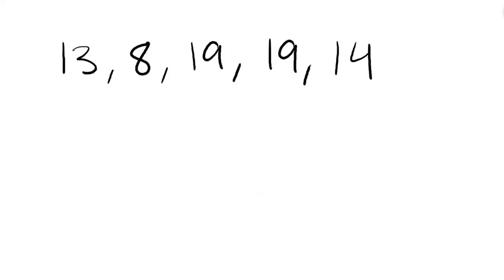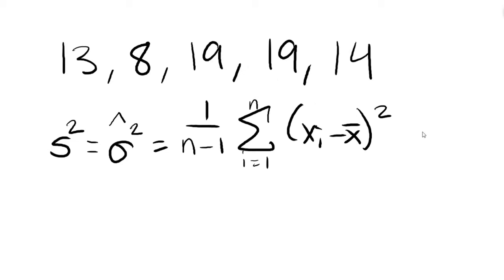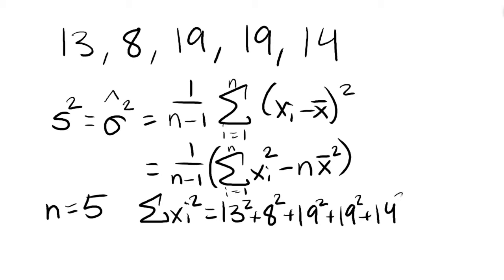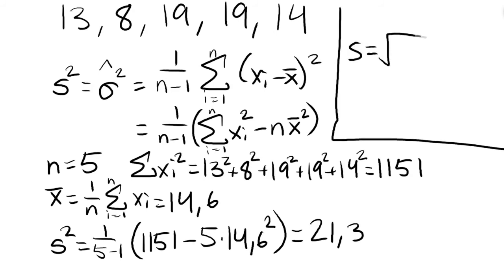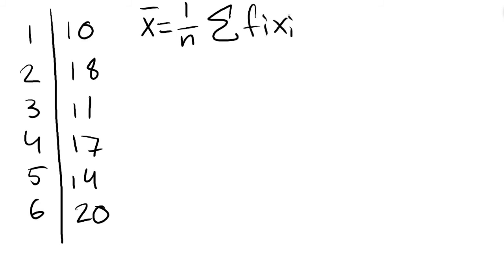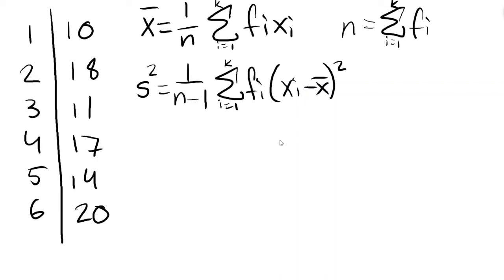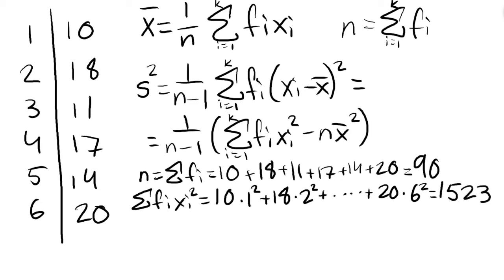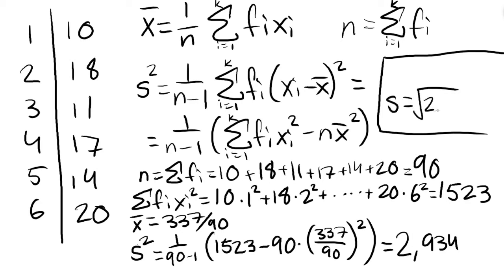Estimate variance and standard deviation (with 2 examples)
Timestamps:
00:00 Intro
00:41 Example 1
06:08 Example 2 (with frequencies)